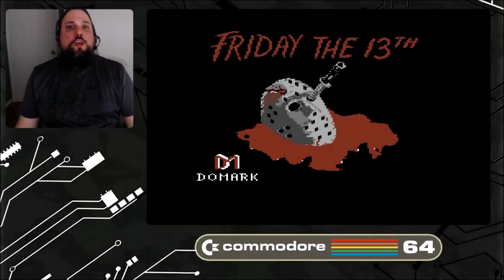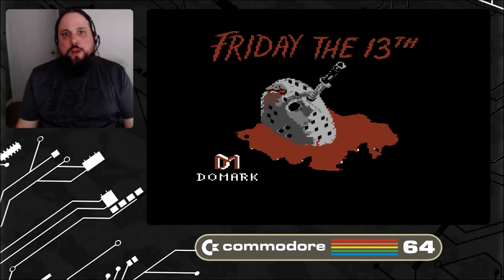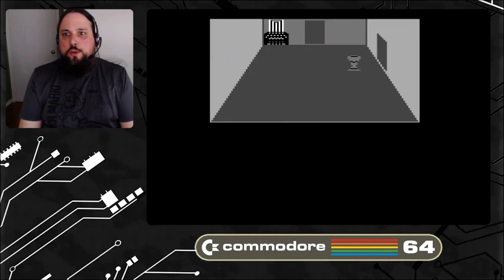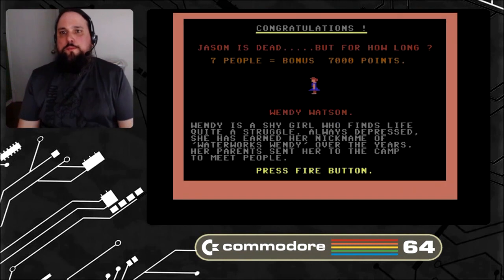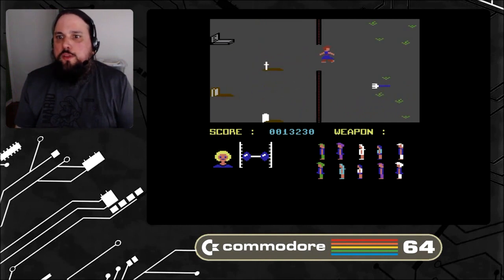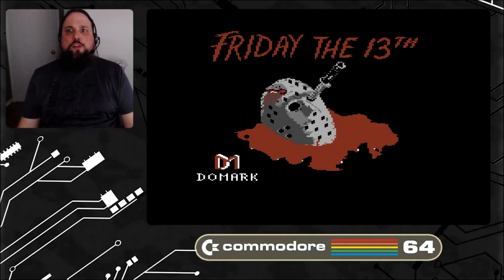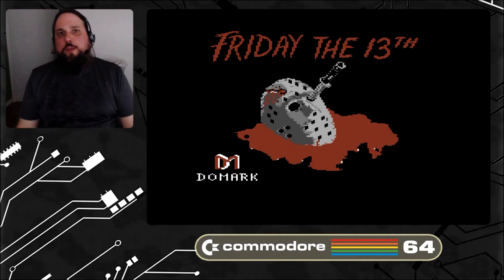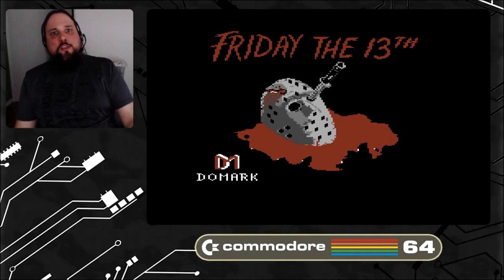Friday the 13th on Commodore 64